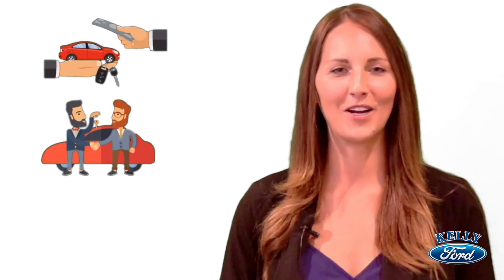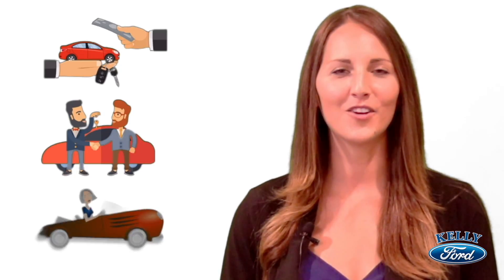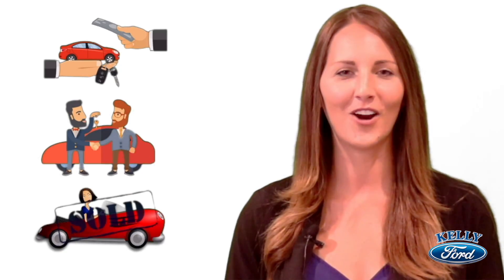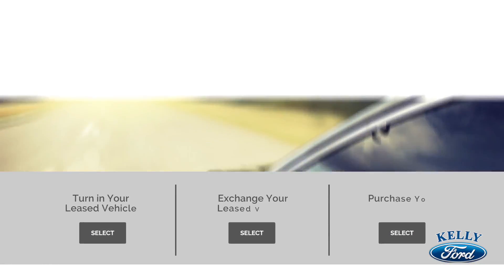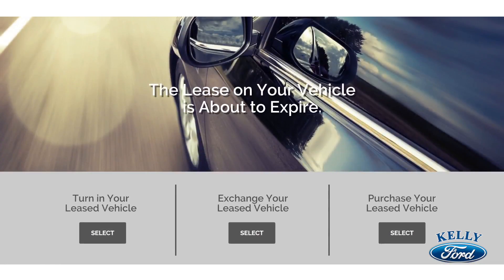Kelly Ford Lease Expiration